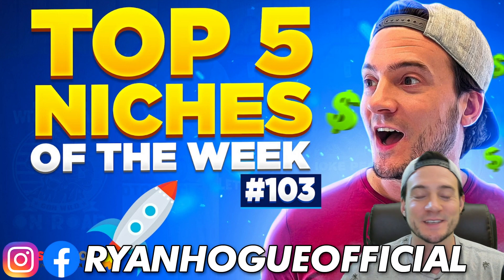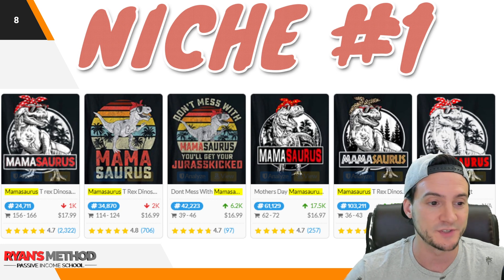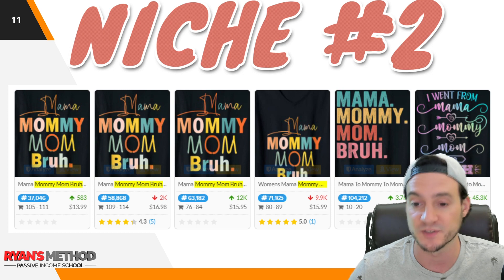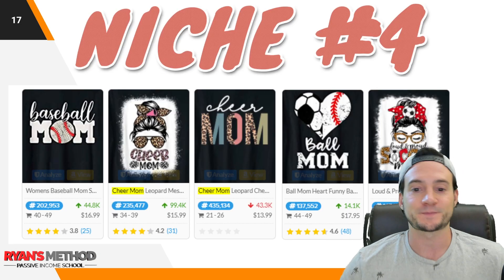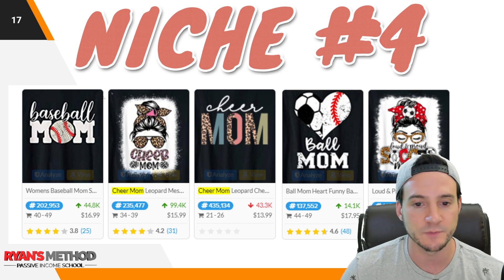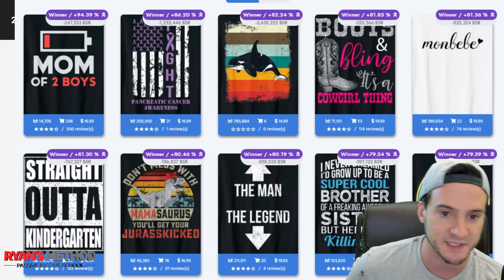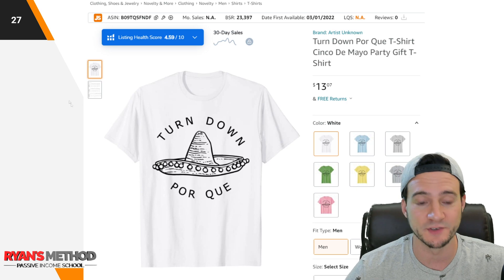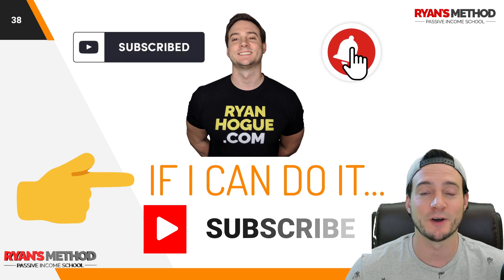TOP 5 NICHES 🔥 Print on Demand Niche Research # 103 — (5/1/2022)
🔨 UTILITY

🔥 POD AUTOMATION

🎨 DESIGN